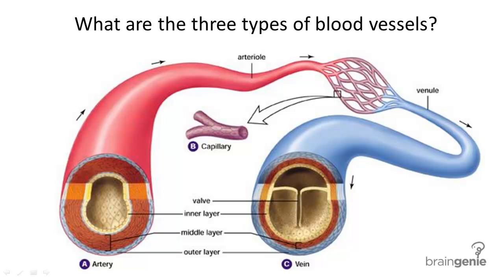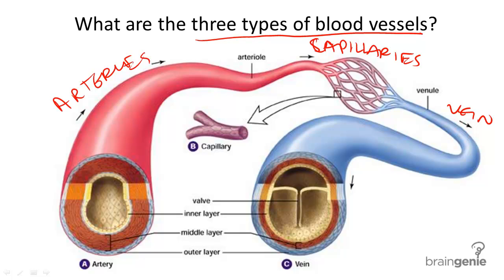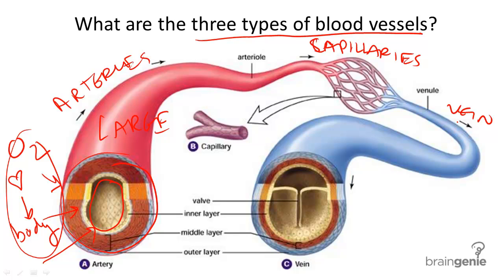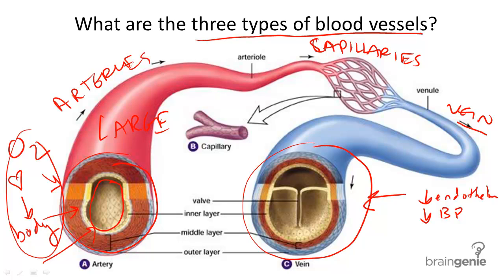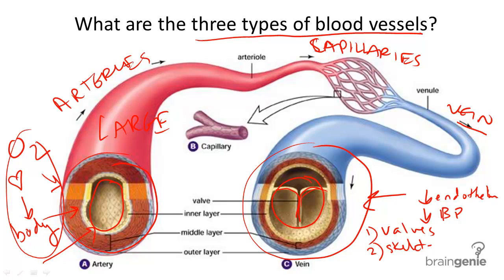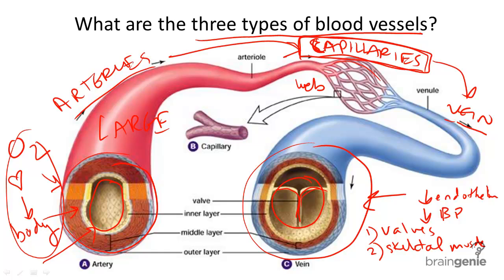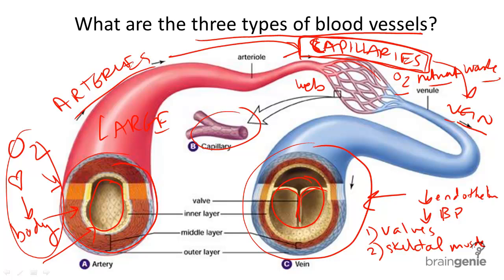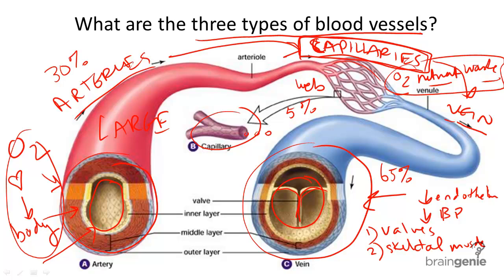8.7.2 Blood Vessel Structure and Function